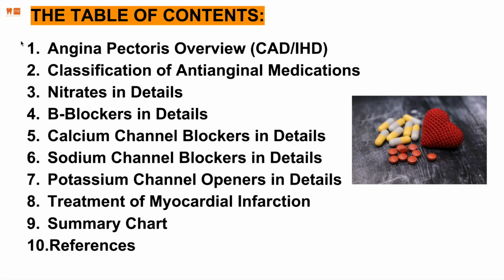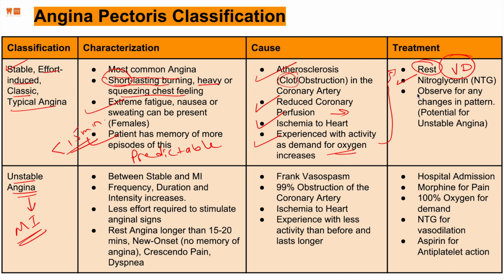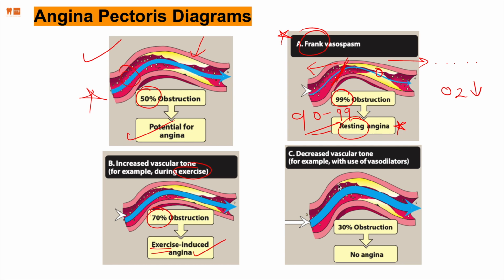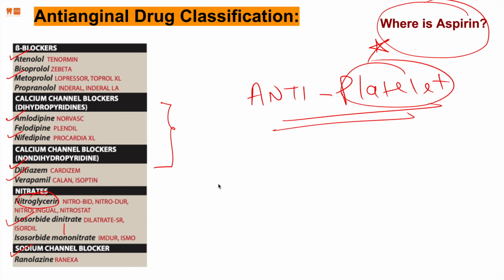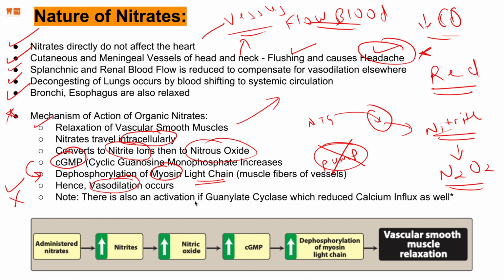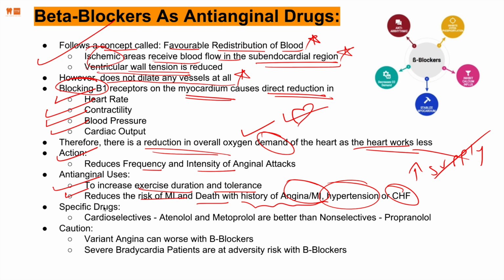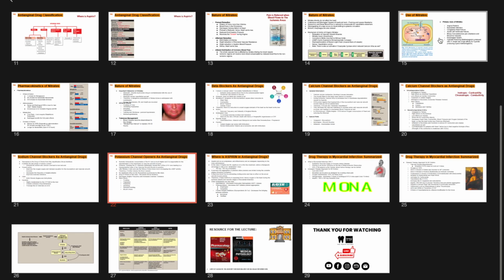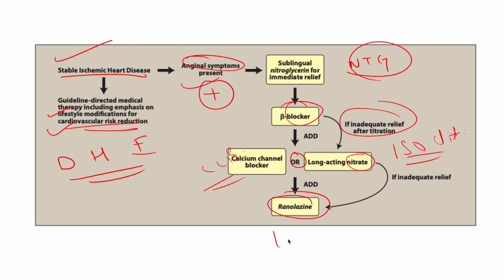Angina and Myocardial Infarction | Dental Pharmacology | Full Lecture 2024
Here is the AntiAnginal and Myocardial Infarction Medications Lecture!

If you wish to purchase the material-the textbooks that we use to prepare our lectures for dentistry then you are in luck!

NEW SERVICE ALERT!
We offer doubt clearing sessions now for an affordable cost on our website! Here is the link :)

Our lectures can help you study for:
BDS
DDS
NEET
AFK
INBDE
ADAT